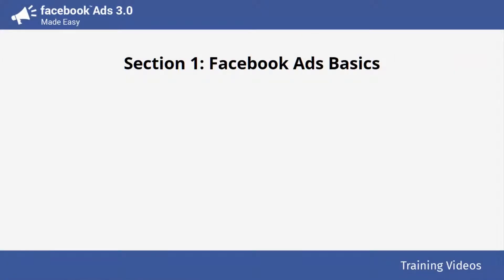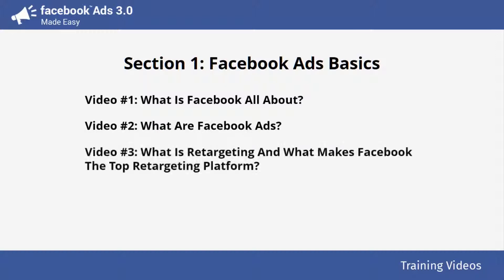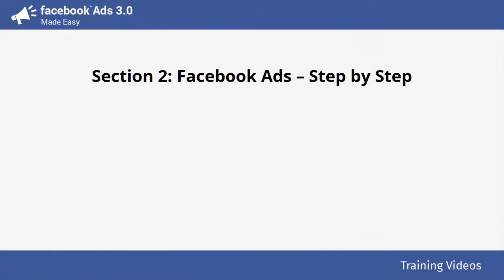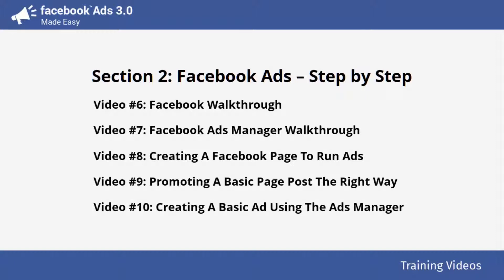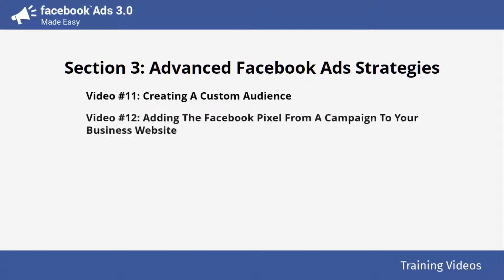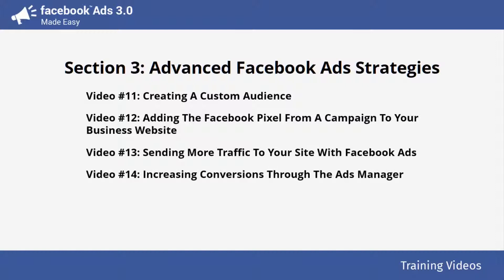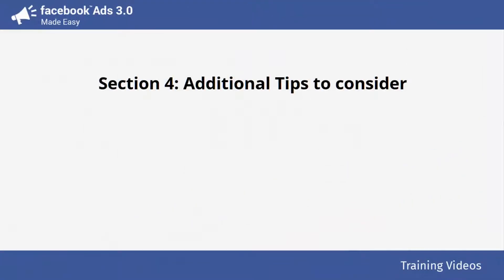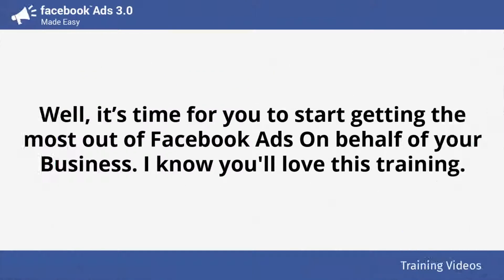Facebook ads 2018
These videos will give a full understanding of facebook ads, how to run them to the demographics you need, and much more.